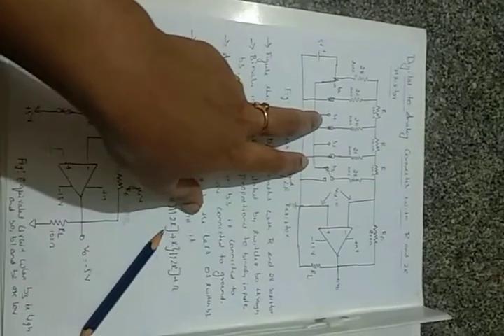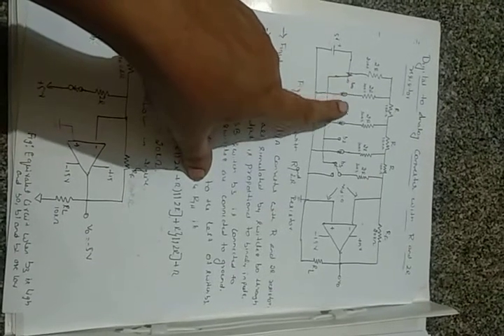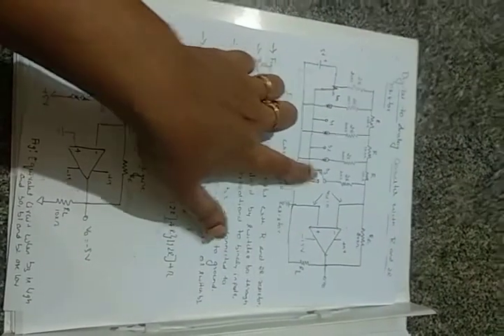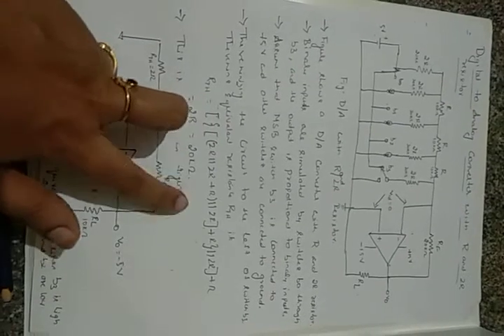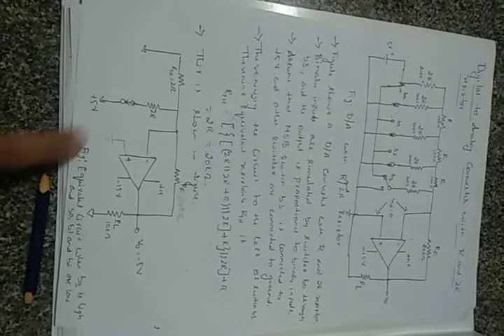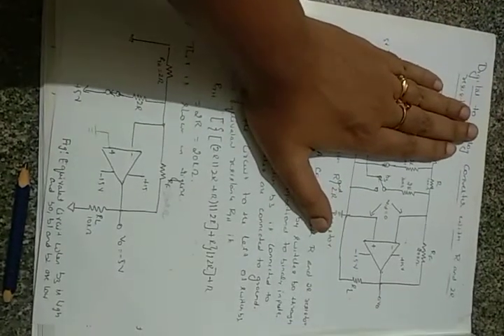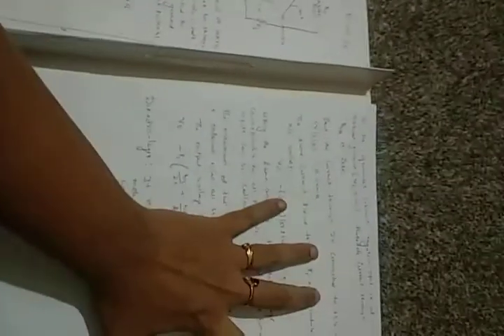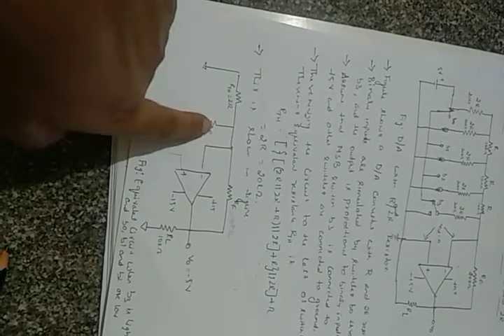DAC using R-2R resistor